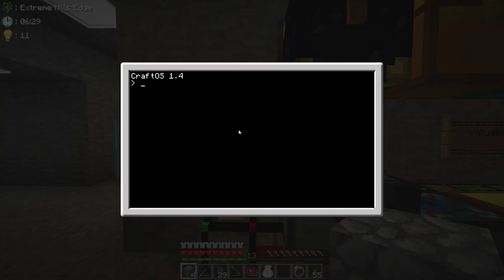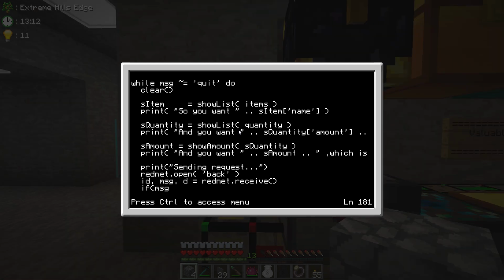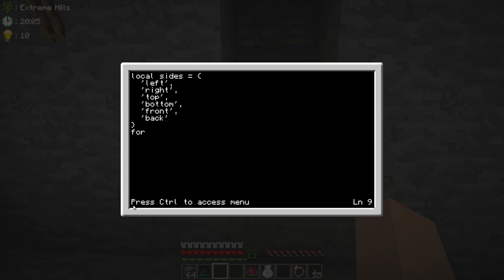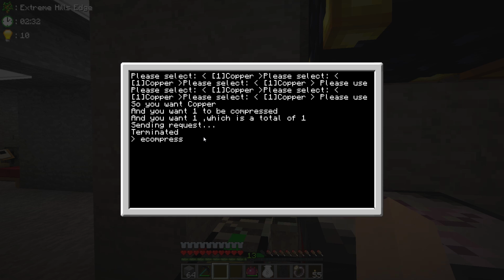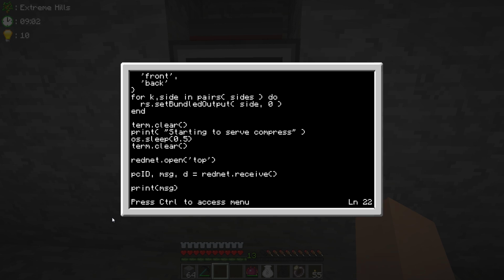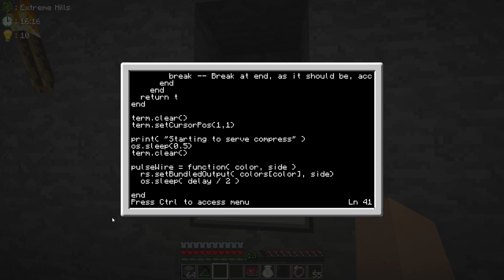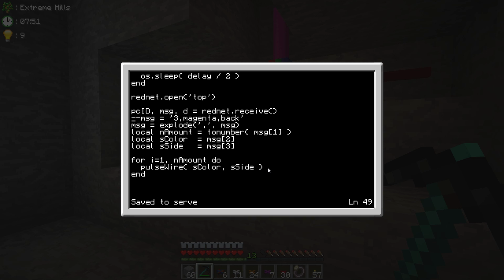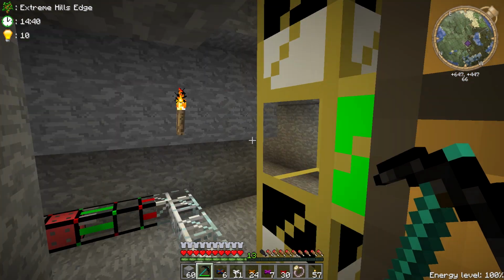Let's play it technical - Season 01 - Episode 54a -LUA coding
First part of my video, where we finish the code in computercraft to compress our excess materials.

You can find the code for the "serve" program over
You can find the code for the "compress" program over

Series thread will be coming soon!

Mods in the JAR in the following order:
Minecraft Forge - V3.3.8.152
CodeChickenCore - V0.5.3
Not Enough Items (NEI) - V1.2.2.4
OptiFine HD C3 Standard for Minecraft 1.2.4 and 1.2.5

Mods in the mods folder:
Advanced Machines Original v1.5
BuildCraft - IndustrialCraft2 Crossover Mod v1.28 Experimental IB v0.08
BuildCraft 3.1.5 for Minecraft 1.2.5
Flow86's Additional BuildCraft Objects - #97
Additional Pipes for Buildcraft - V3.1.0
CJB MODS V6.1.1 - MAIN
CJB MODS V6.1.1 - MEASURES
CJB MODS V6.1.1 - MOREINFO
CraftingtableIII - zeldo's spinoff - B1.8
Equivalent Exchange 2 - V1.4.6.5
Ender Storage - v1.1.3
SirSengir's Forestry - V1.4.6.2
IndustrialCraft2 - V1.97
Inventory Tweaks 1.41B
Krapht's Logistic Pipes - BC3-0.2.5B
CompactSolars 2.3.2.10
Ironchests 3.4.2.28
Not Enough Items (NEI) - RailCraft Config Module
Not Enough Items (NEI) - RedPower Config Module
Not Enough Items (NEI) - Thaumcraft Config Module
Portal Gun - Reconstructed [V1]
Railcraft - 5.3.2
RedPower 2 - Prerelease 5b2
Rei's Minimap - V3.2
Sneaky Pipes (BC 3.1.4) - V0.1.1
Thaumcraft - V2.1.6D
Wireless Redstone Chicken Bones Edition (WRCBE) 1.2.1 (Core, Addons and Redpower)
[1.2.5] THEENDERMEN'S MODS - IRC in minecraft!

Texture pack
[32x] Faithful